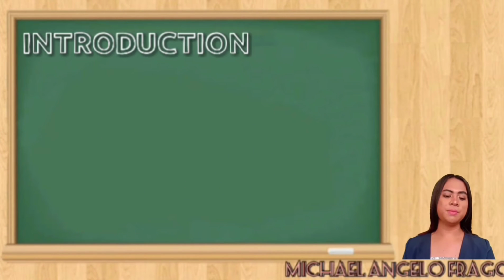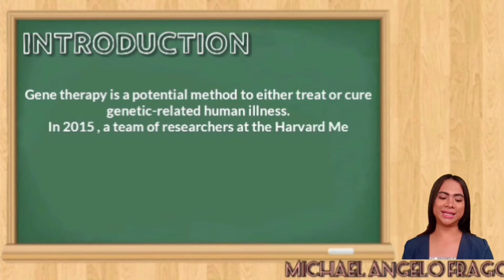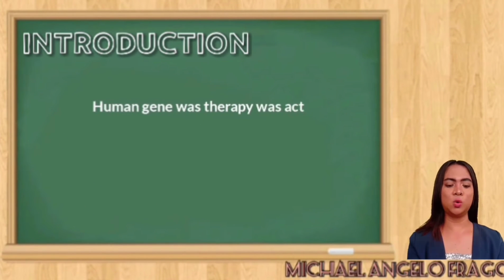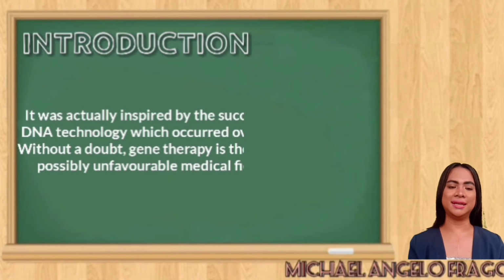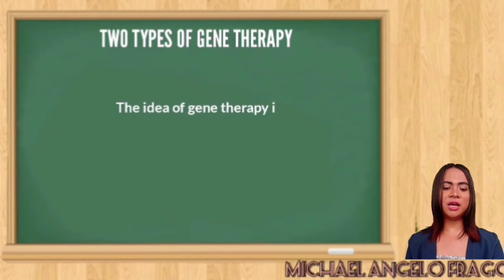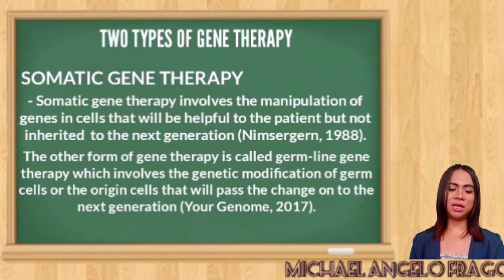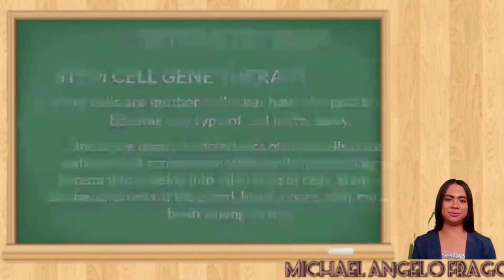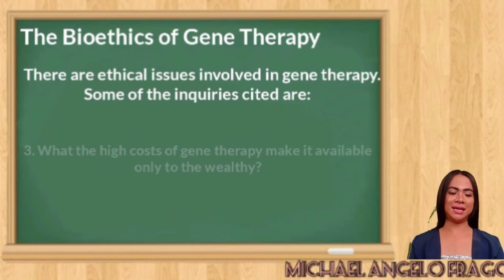The Aspects of Gene Theraphy,Types etc./JASPRING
Just click the link...
And pahelp po mag share hehehe thanks